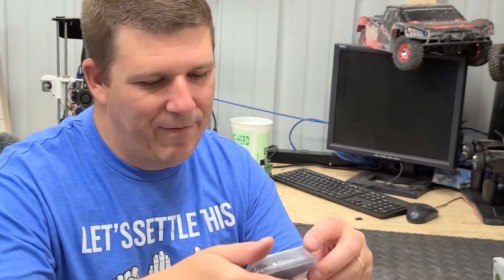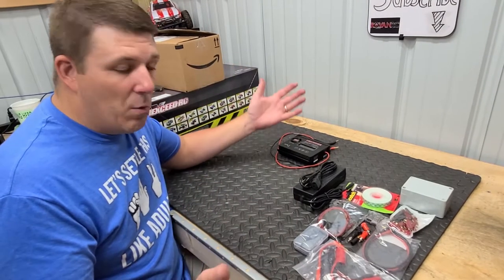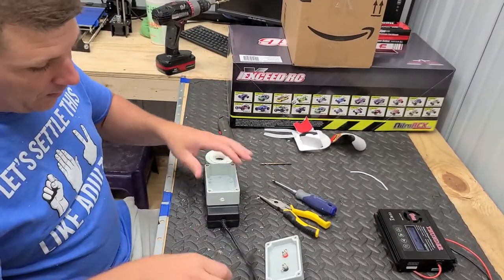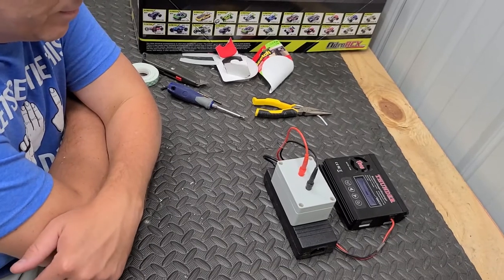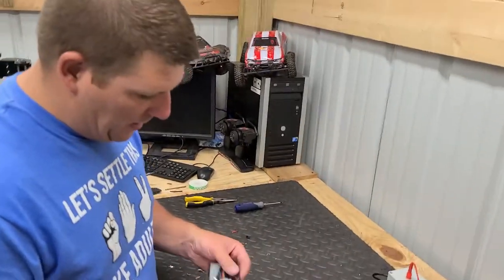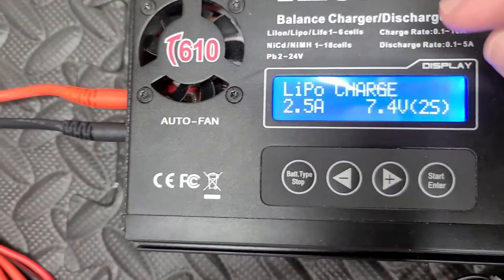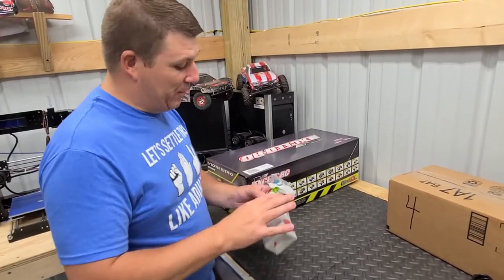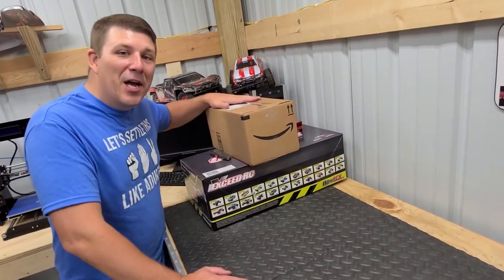DIY: MODULAR RC CHARGER POWER SUPPLY!! SUPER EASY!!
Ever need an easy way to power your RC charger? In this video we make our own modular power supply for RC chargers. We can use regular 110 or 12V DC adapter. We also do a walk through on how to charge your batteries using a balance tap. Very handy and super easy!

Parts Used:

Lipo Battery Voltage Tester:

Balance Tap:

Outdoor Electric Junction Box:

PC Power Supply:

Double Sided Tape:

Deans Connectors:

DC Power Cable With Banana Plug:

12V DC Car Adapter:

Banana Plug Kit: